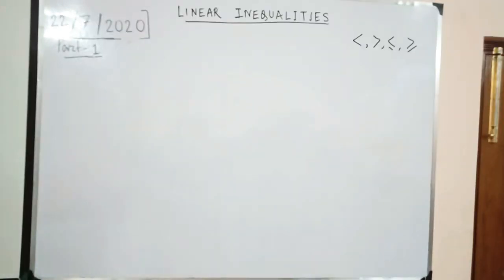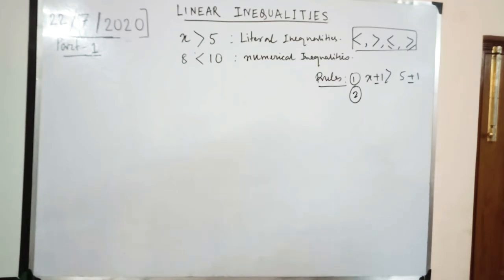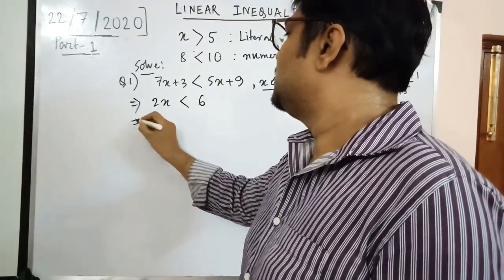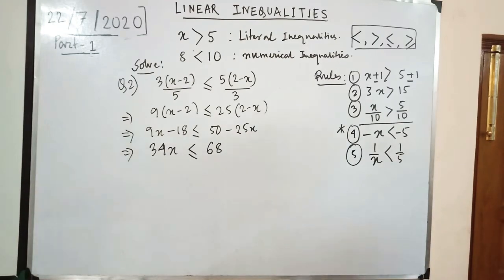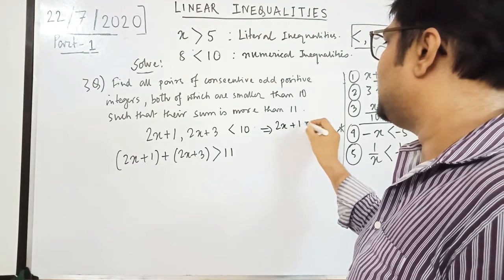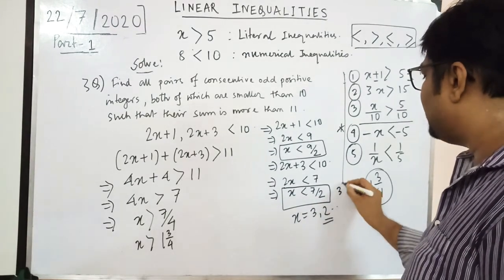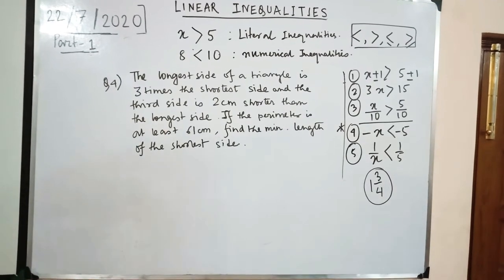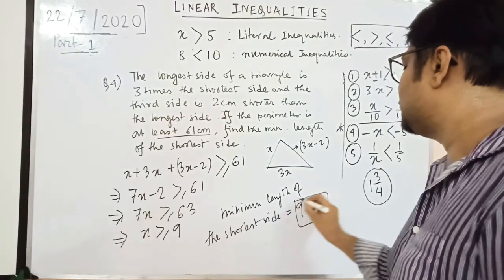Linear Inequalities | Part 1 (Class XI Mathematics) by Saikat Chatterjee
Linear Inequalities
Rules and sums